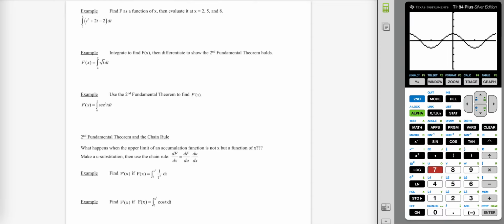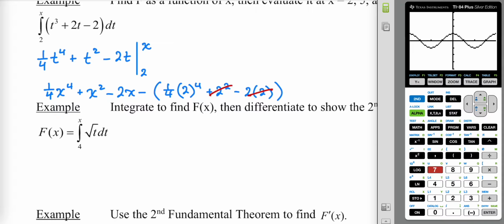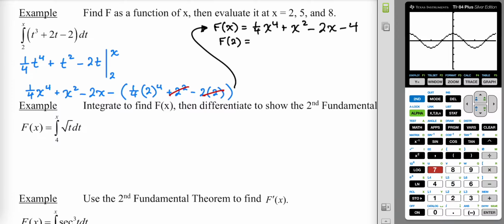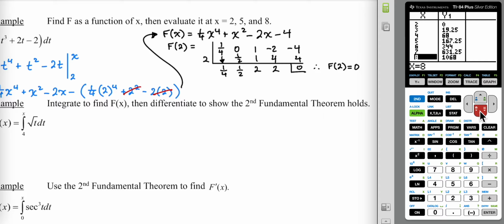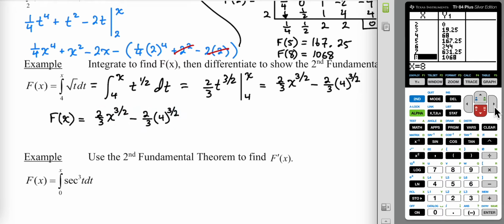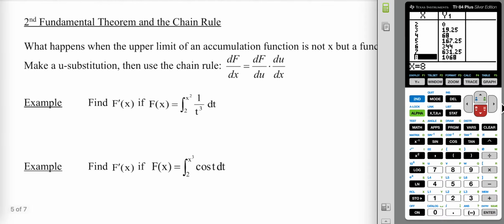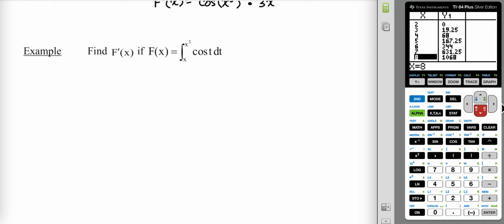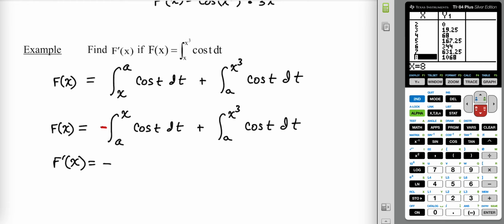Calc 2 Notes 1.1.2 p16 ONLINE